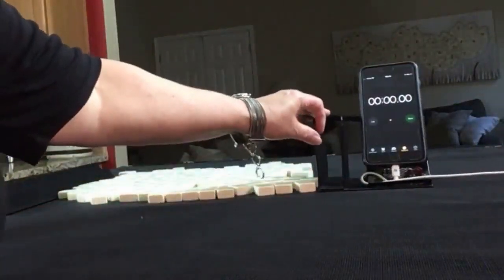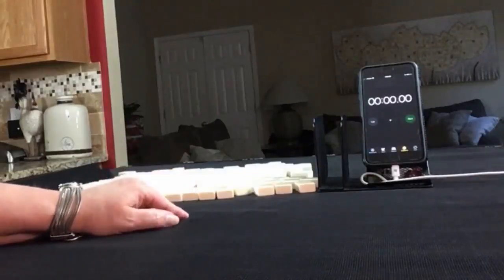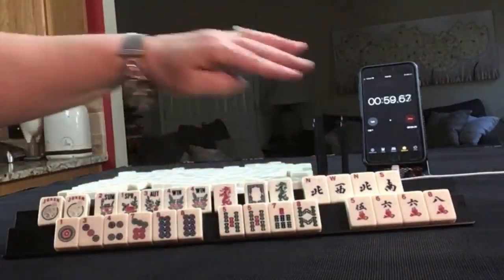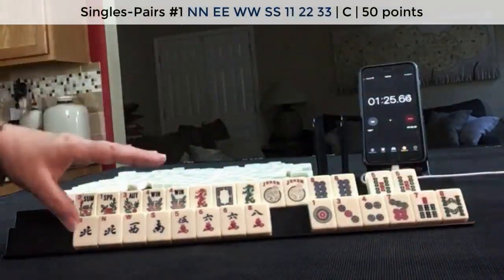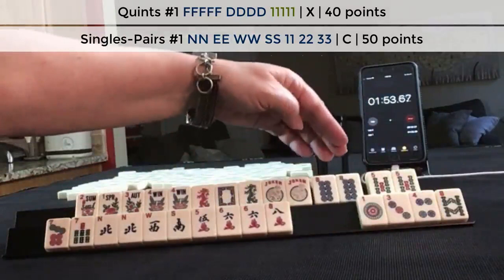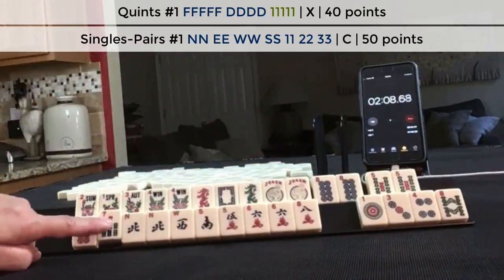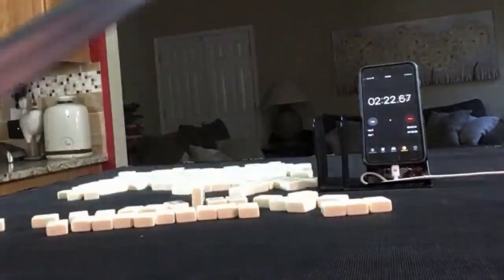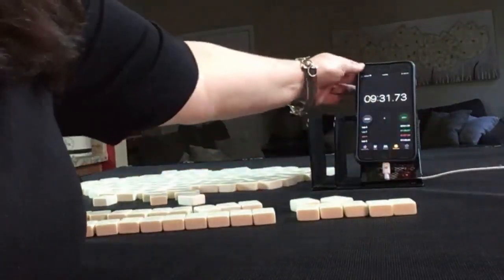National Mah Jongg League Siamese Sprints 20200527